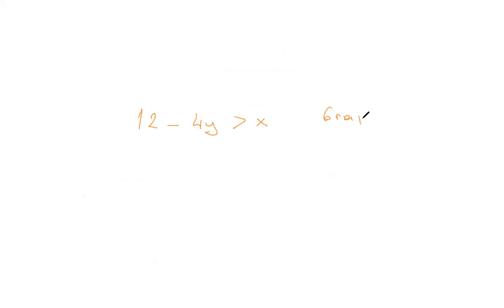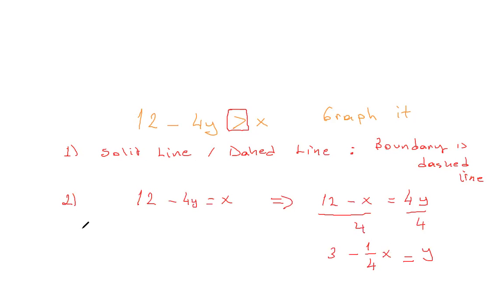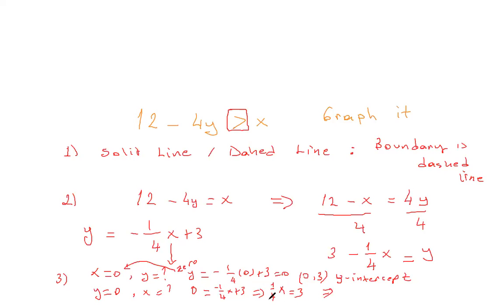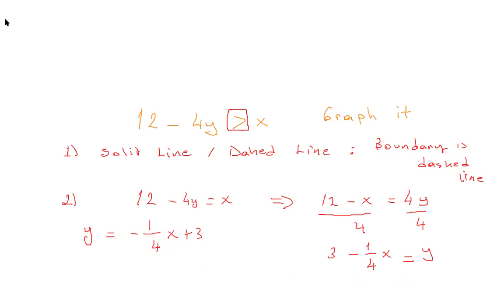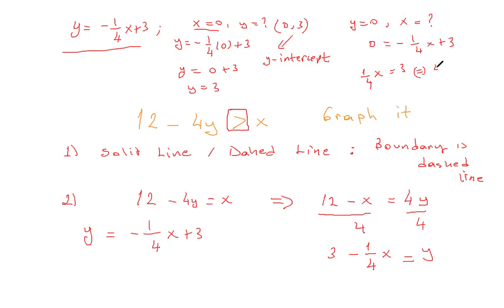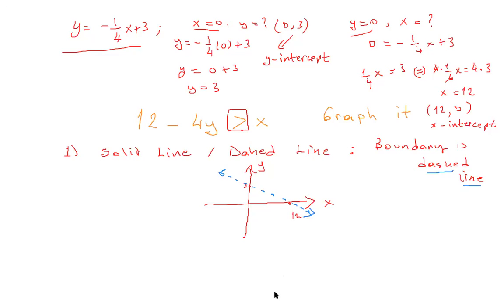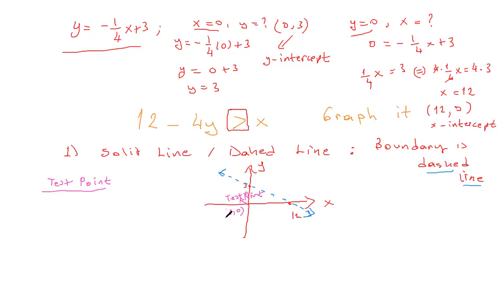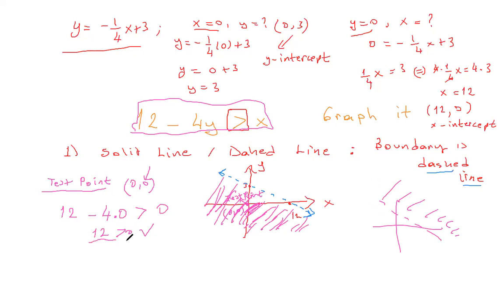Graphing Inequalities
For the SAT Mathematics and Other Maths / Calculus / Statistics related things check my website.
__Subscribe__ to My Channel to be notified for upcoming videos! (Oktay Calculus Tutor)